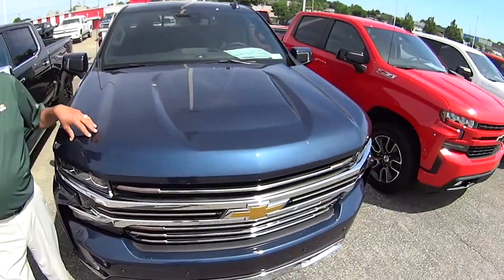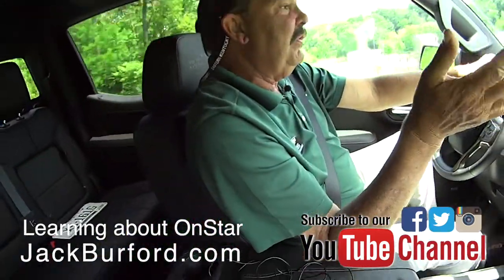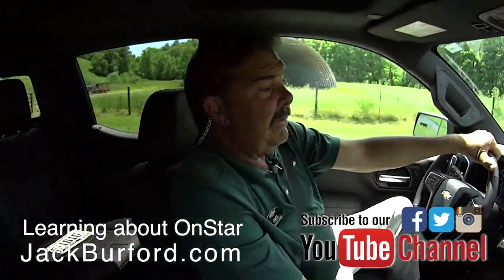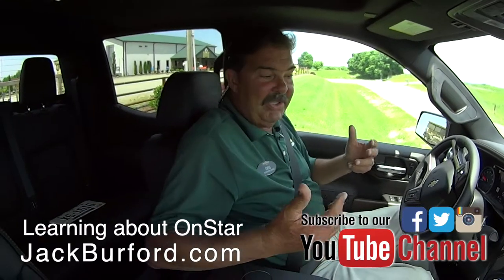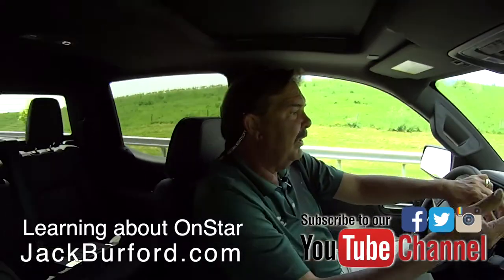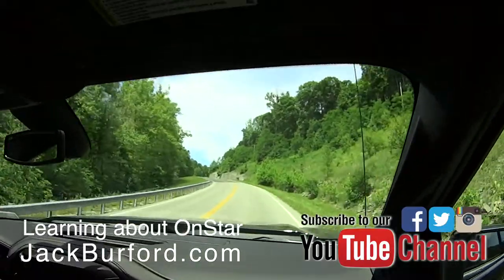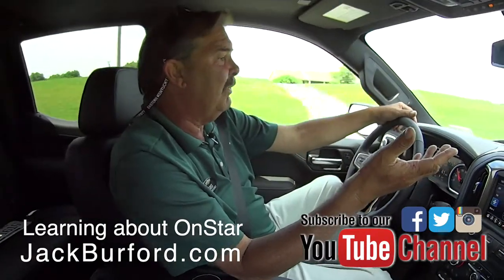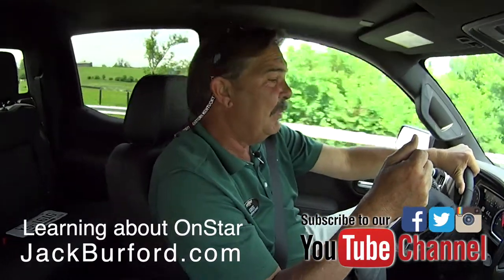OnStar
Test Drive Tuesday about OnStar - May 28, 2019
Check it out! I did know this about OnStar!